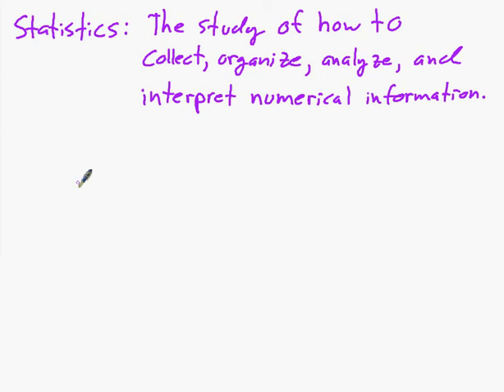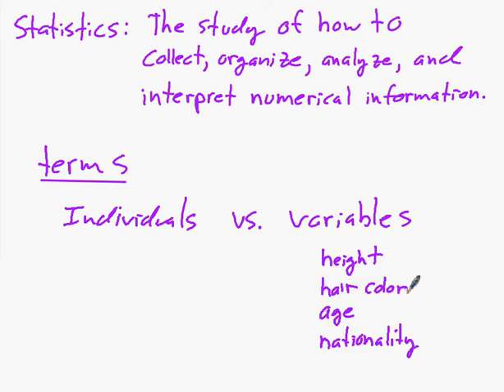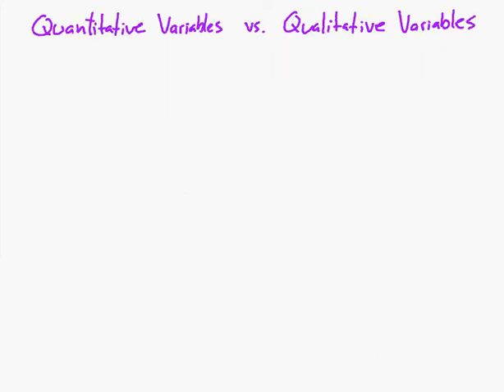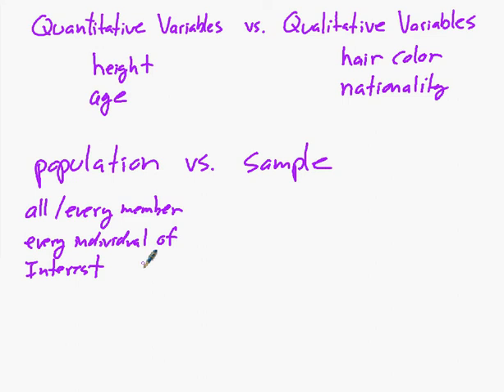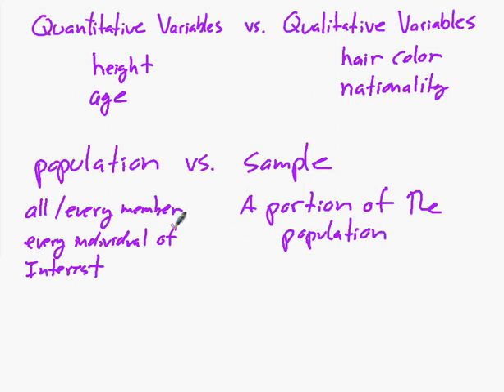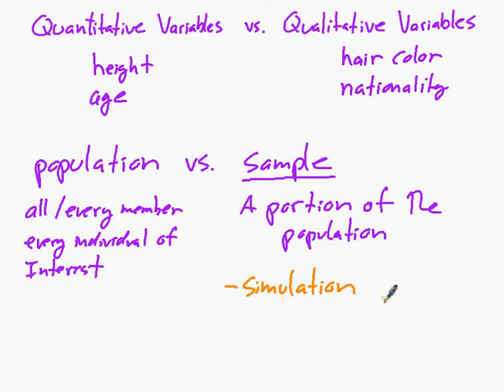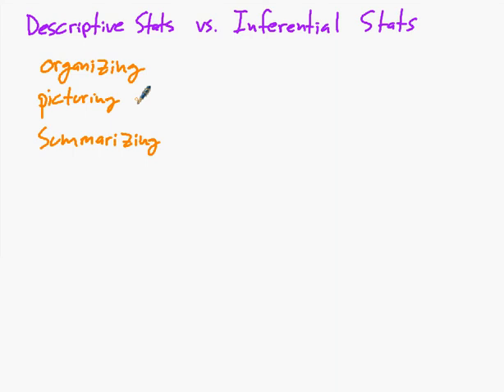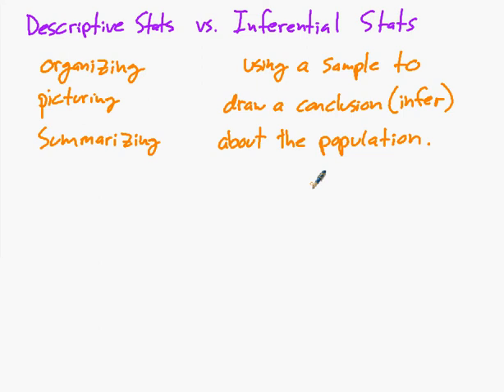Stats Lesson - What is Stats.avi